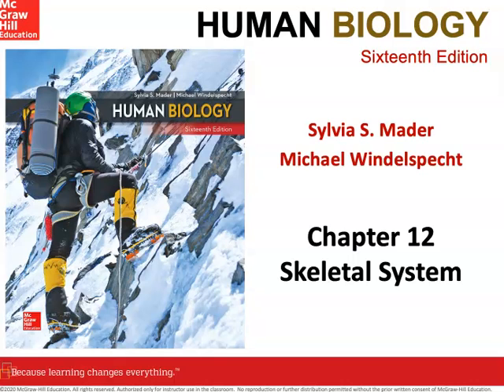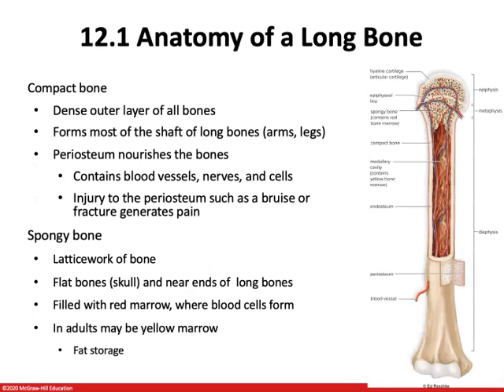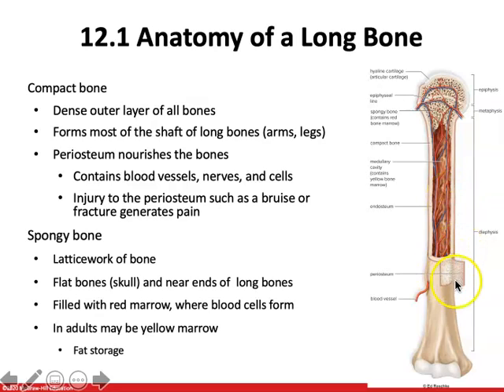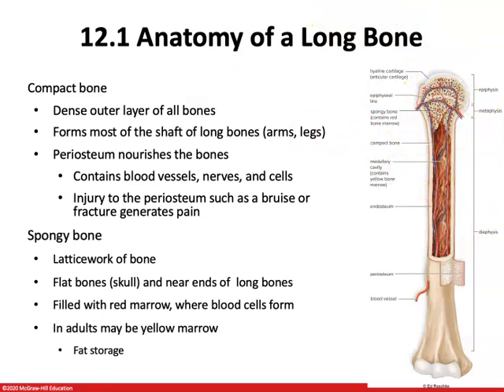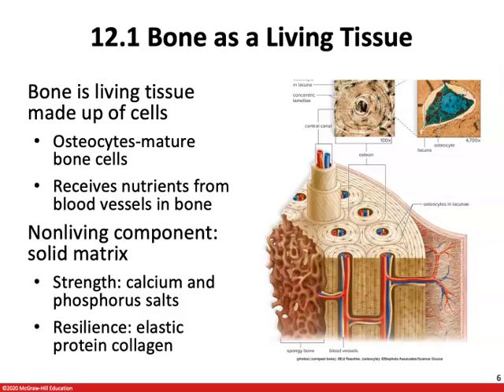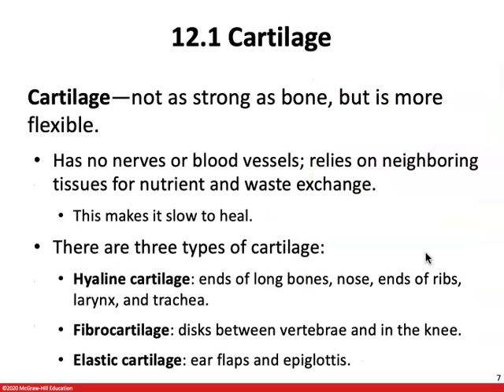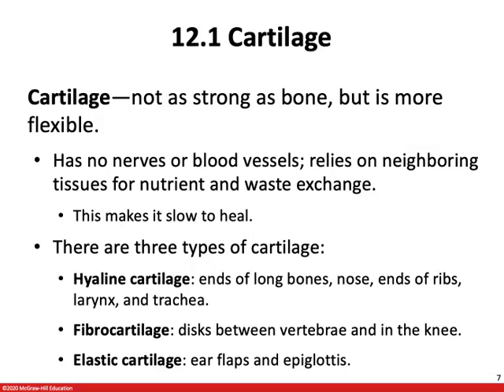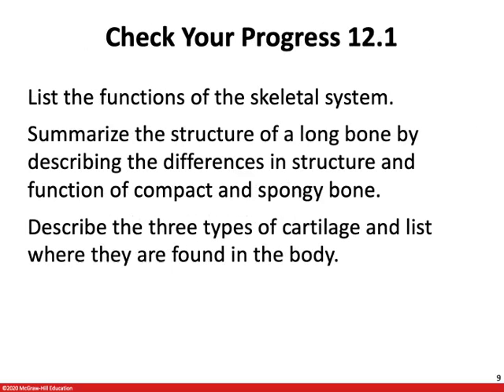12.1 Overview of the Skeletal System